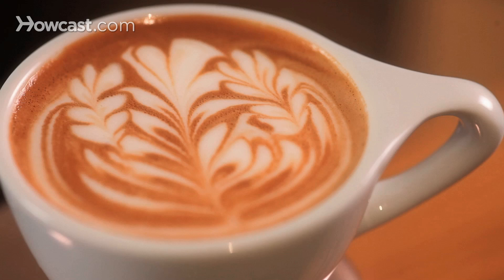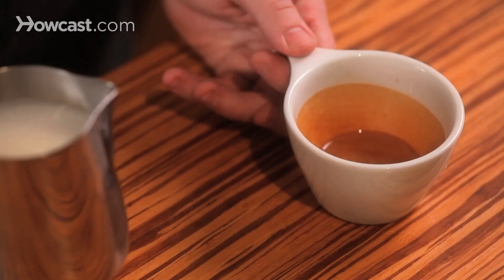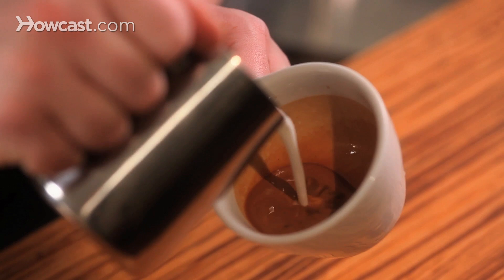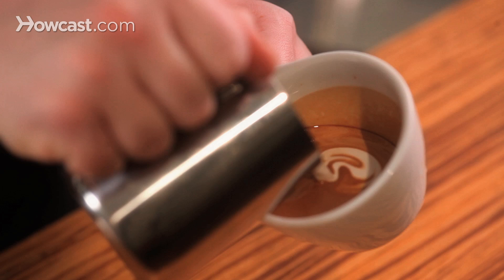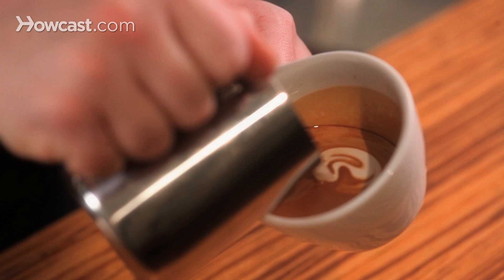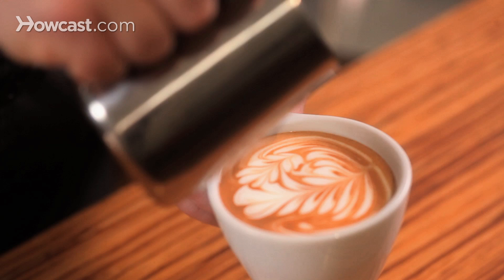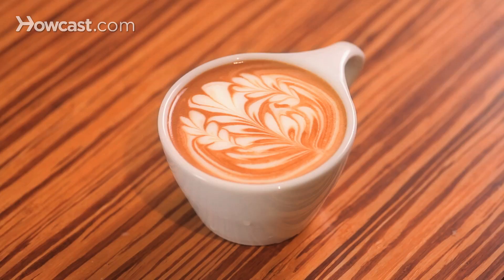How to Pour Multiple Rosettas | Latte Art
All right, so in this next one, we're going to put more than one rosetta in the cup. We're going to aim for three, and this design was popularized by Hiroshi Suwatta of Japan. It's his signature pour, so credit to him for this. We're going to put one large rosetta in the center, and then follow it up with two smaller ones on either side to frame it out. So here's the pour. We're going to start in the middle and just make the main rosetta. We're going to begin the rosetta earlier, and leave enough room on either side, to put these little guys in there, and that's three rosettas.